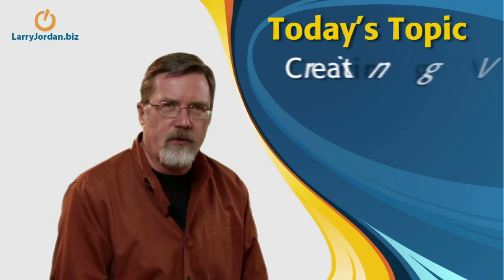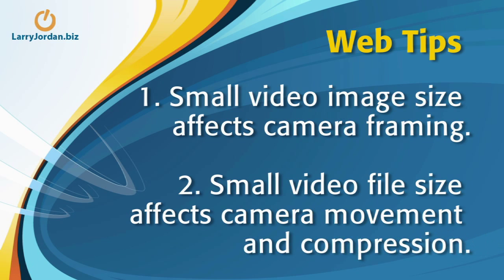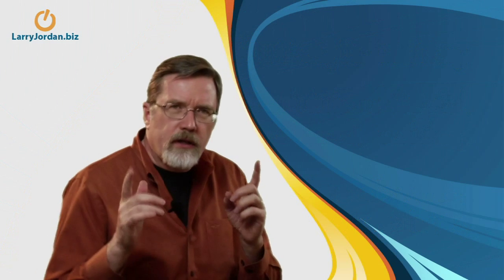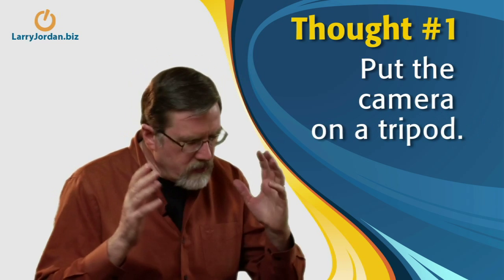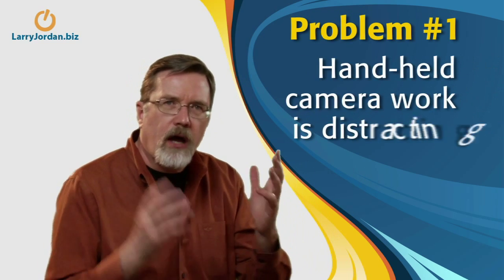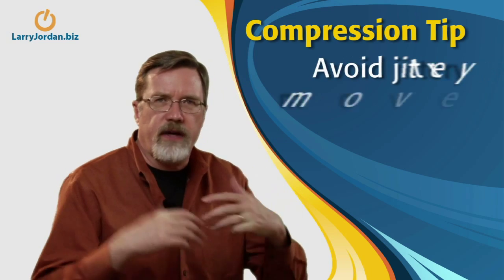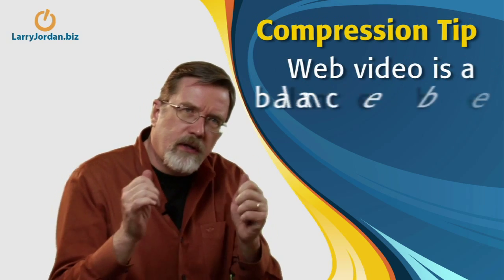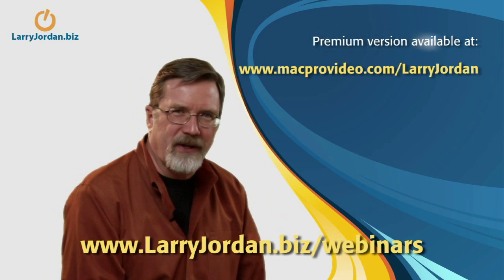Larry Jordan on Creating Video for the Web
Larry Jordan -- explains technical things to keep in mind when creating video for the web in this brief tutorial. Includes five thoughts for preparing video for the web.